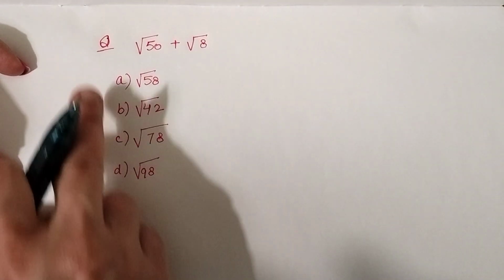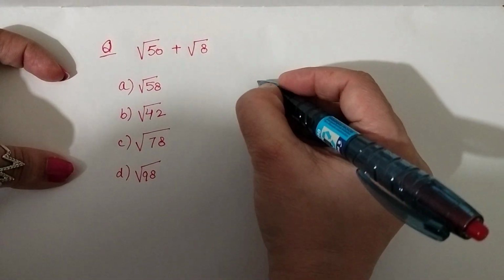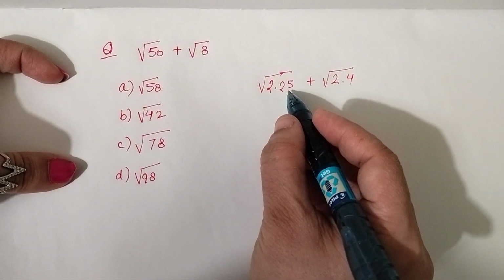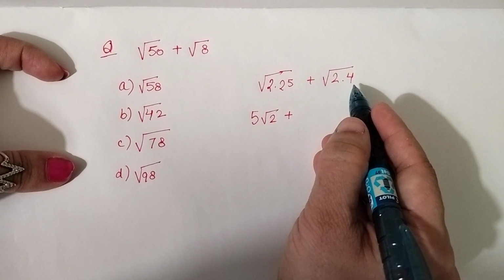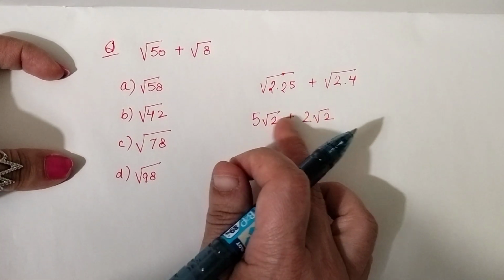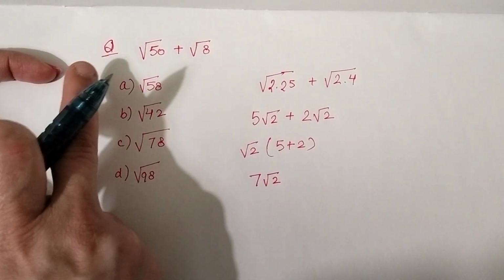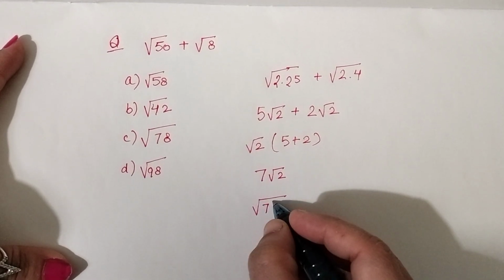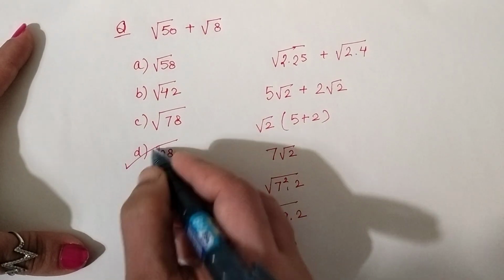√50+√8 | Maths Olympiad question| Cambridge University| Harvard University